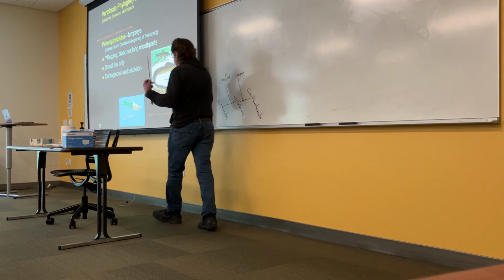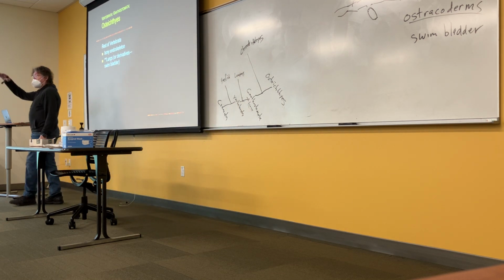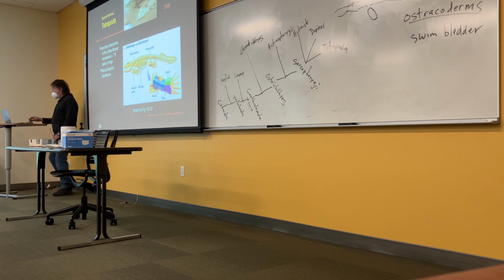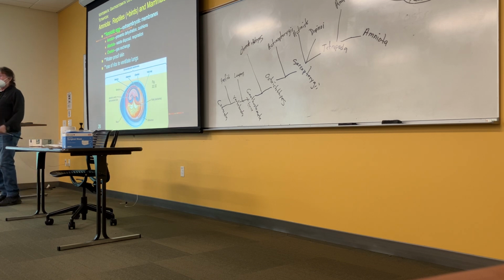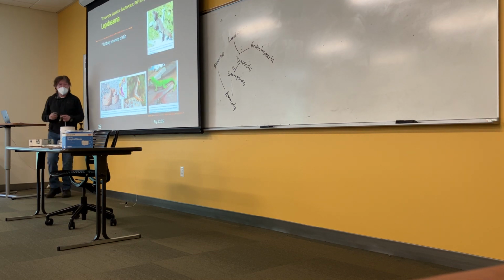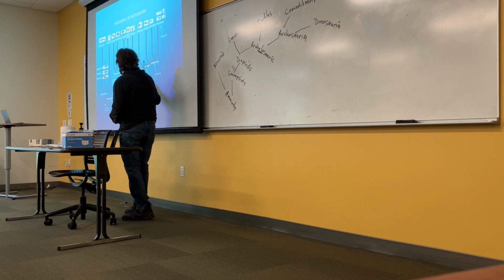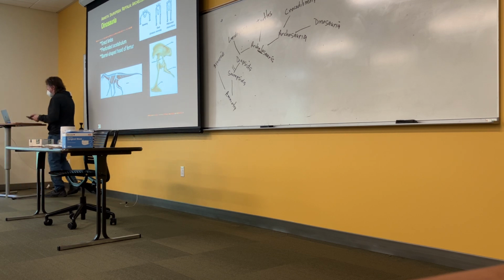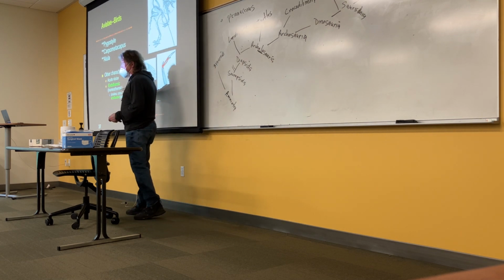Biol-101B Lecture 3/09/2023